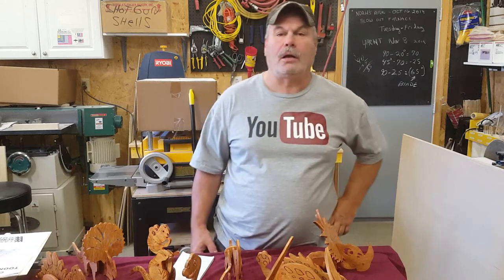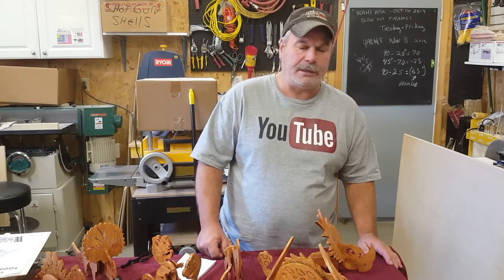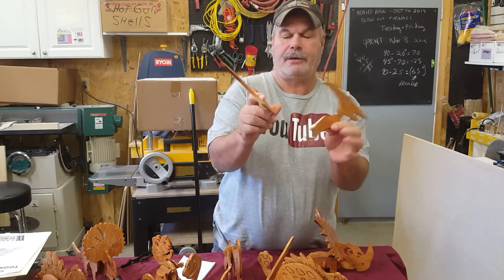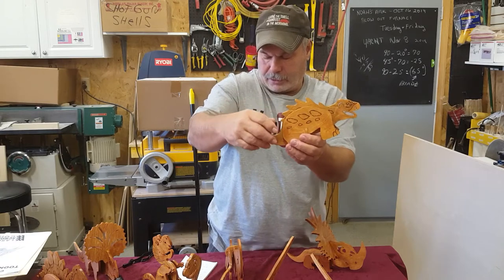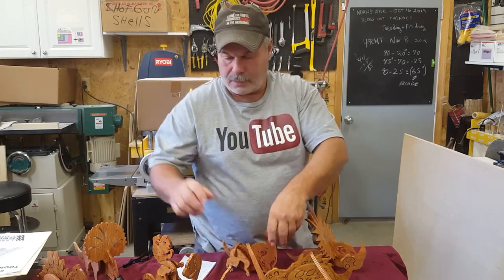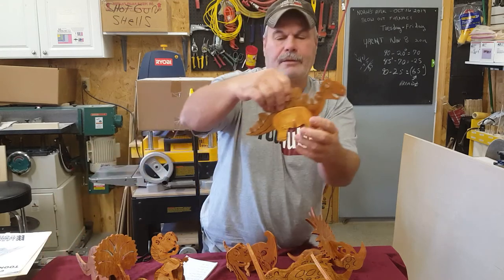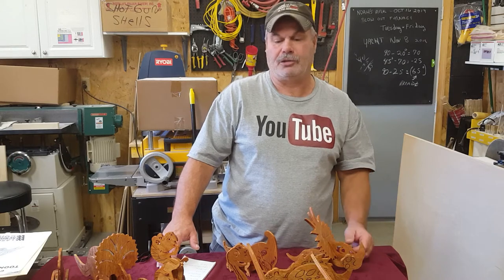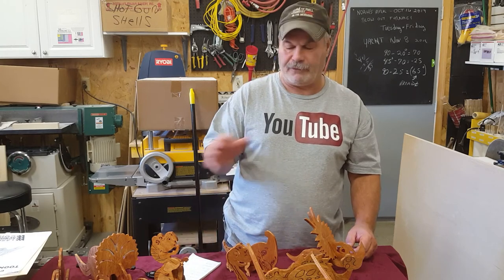Making Wood Dinosaurs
Hey Everyone ! In this Scroll Saw Project Video I am showing all the dinosaurs that I made.